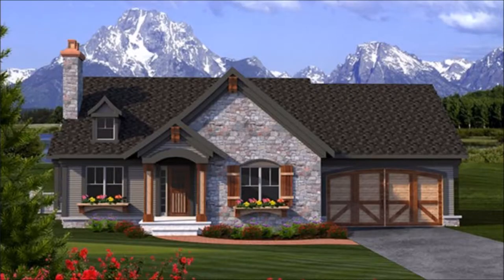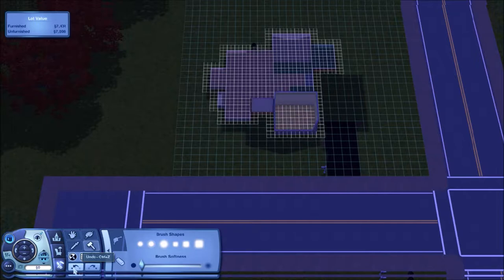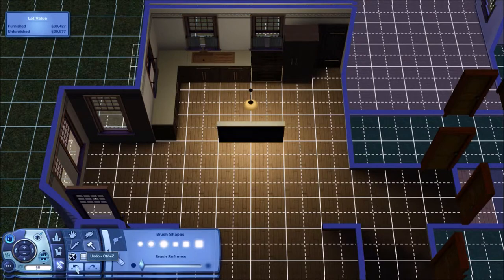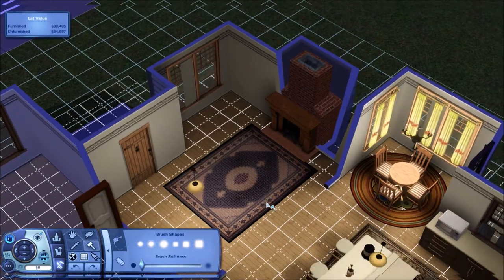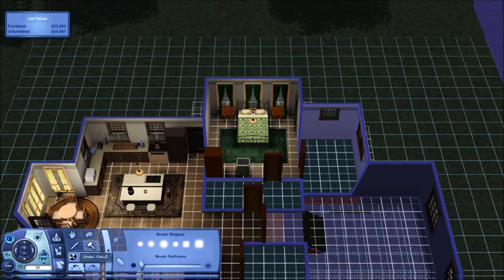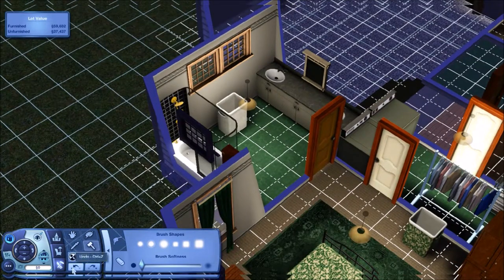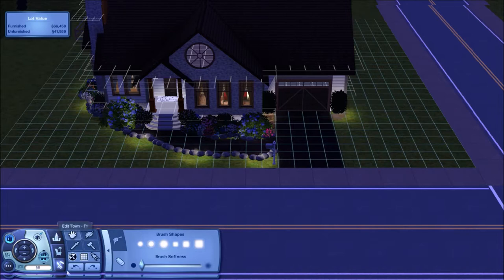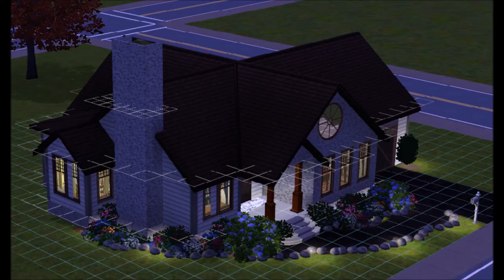Stone Ranch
Stone Ranch with European Flair